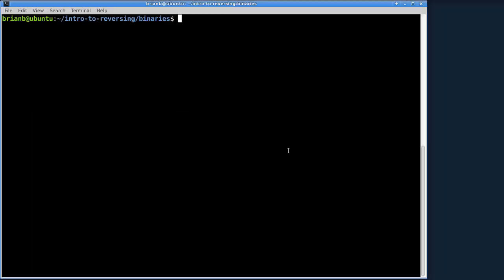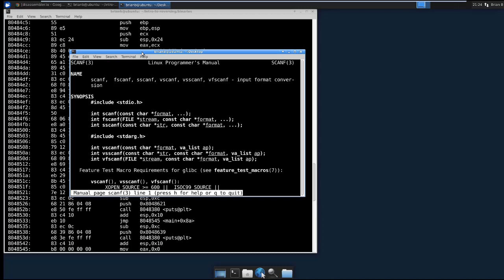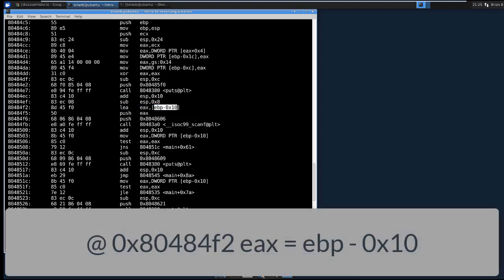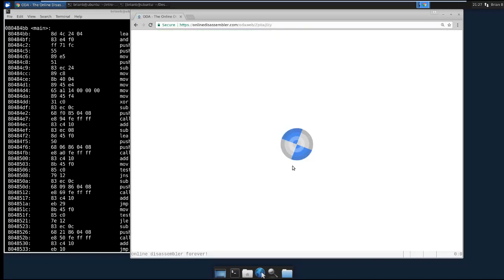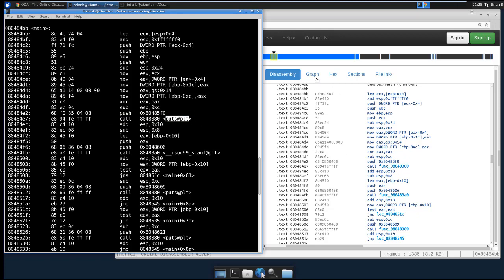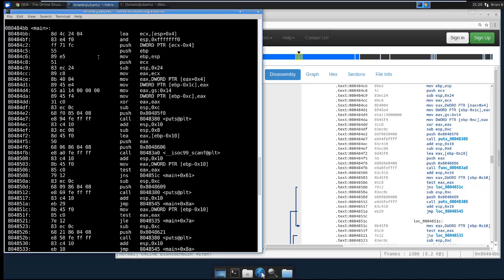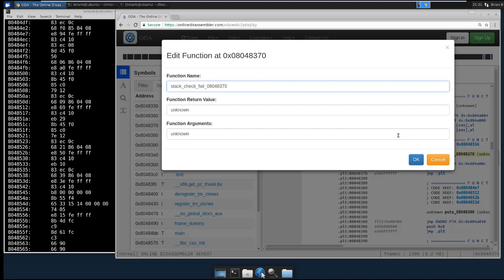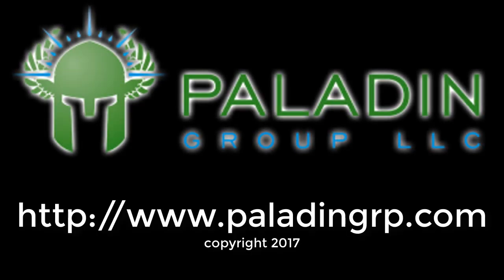Using objdump to augment the online disassembler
In this short lesson we discuss one of the major shortcomings of the online disassembler and how to overcome it with the help of objdump